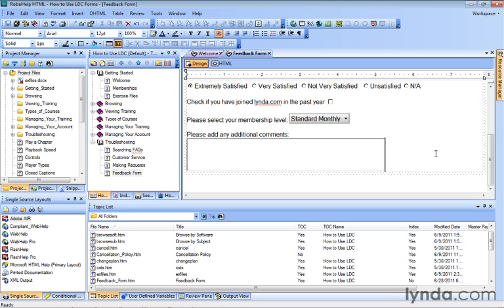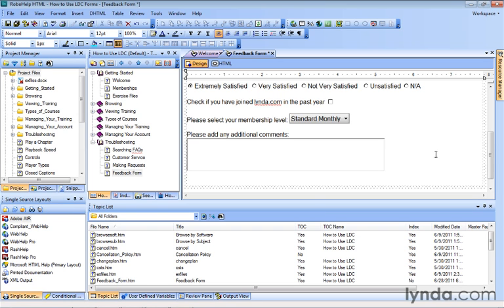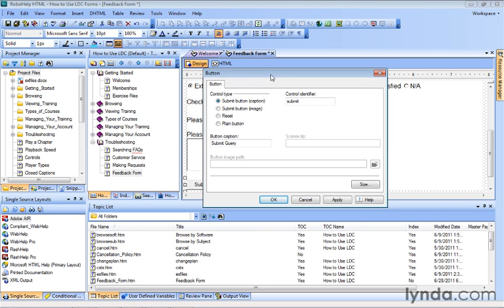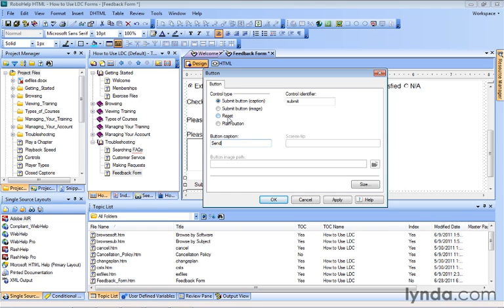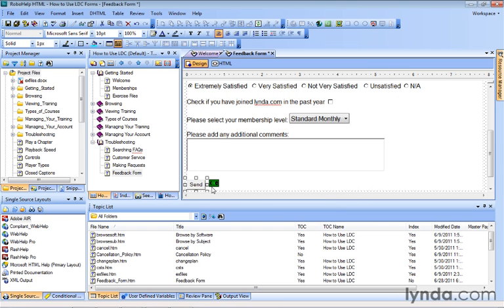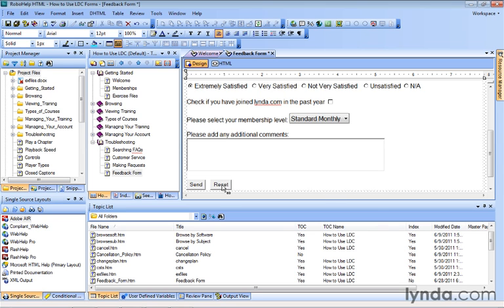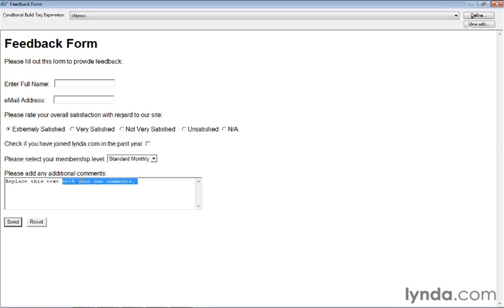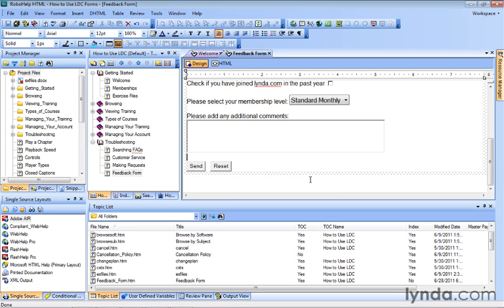Adding submit and reset buttons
10.Using Forms and Frames